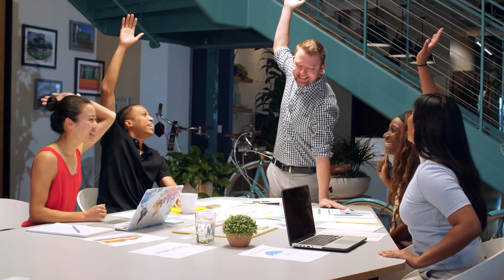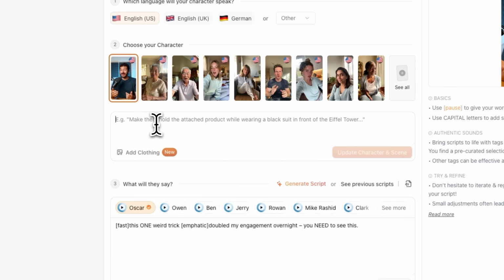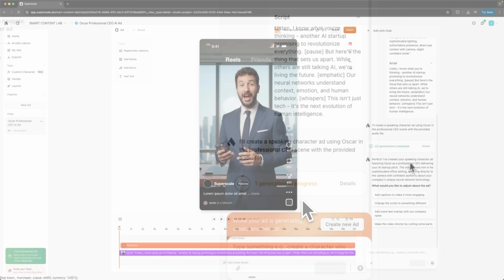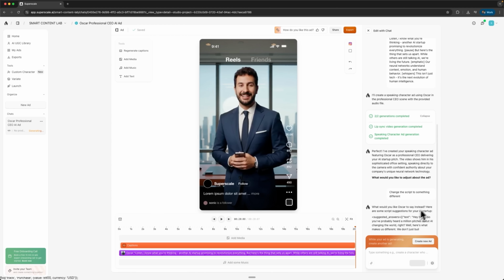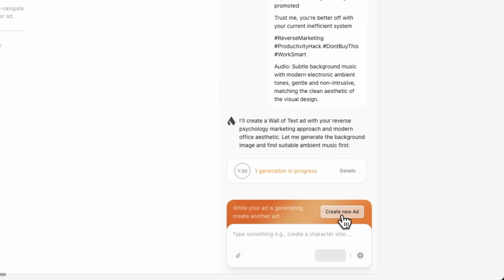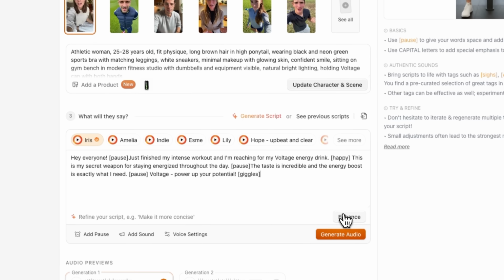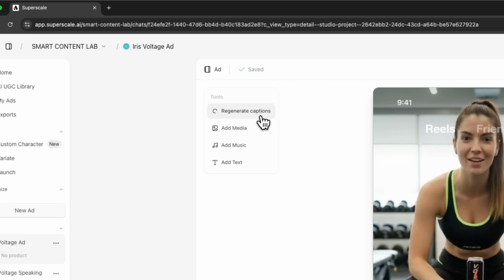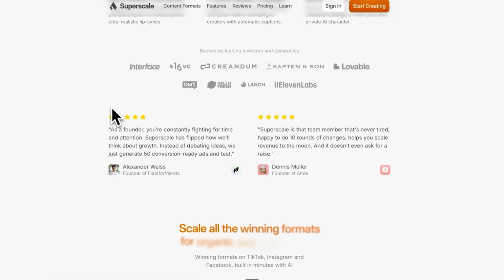Superscale AI Tutorial - 2026 | How to Create UGC Ads With AI Creator (Step-by-Step Guide)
Discover how to streamline ad production in this Superscale AI Tutorial. Learn How to Create UGC Ads With AI Creator in minutes using an all-in-one platform built to eliminate content bottlenecks. From scriptwriting to video generation, Superscale empowers marketers with a repeatable, scalable system. No need for camera crews or complex tools — just smart automation for fast, high-quality results.

⏱️CHAPTERS:
0:00 Superscale AI Tutorial
1:32 How to Create UGC Ads With AI Creator
11:50 Is Superscale AI Worth It?